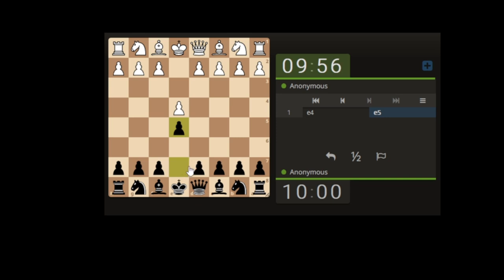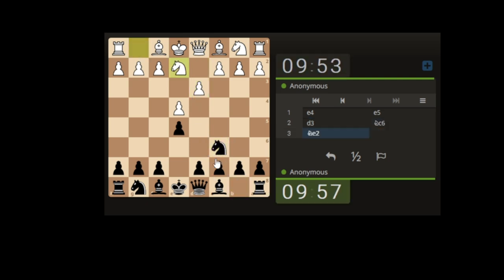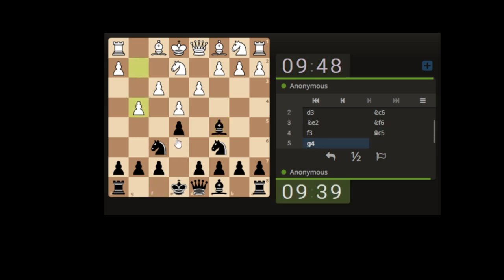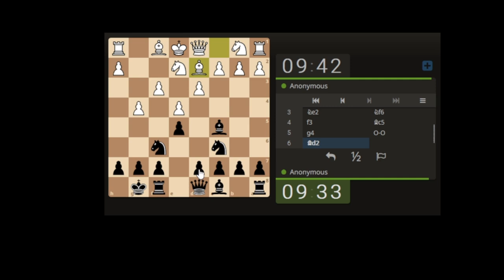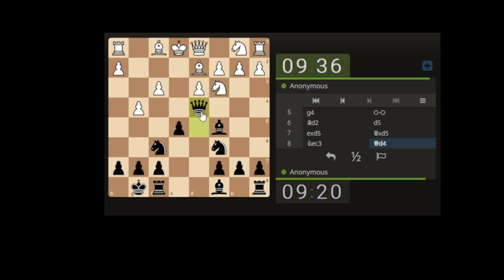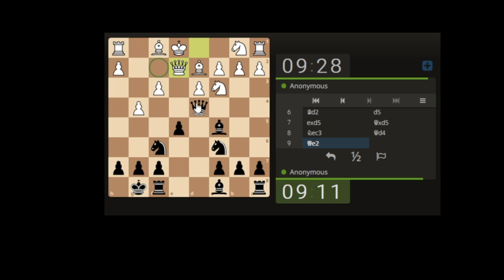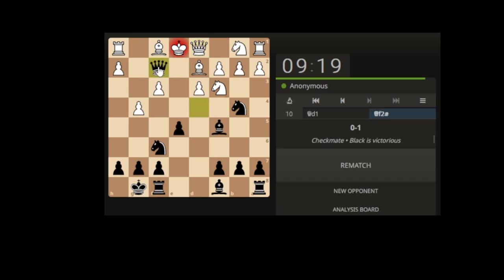Focussed Chess Targeting (1100 - 1450)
Focussed Targeting in Chess

Chess Workshops